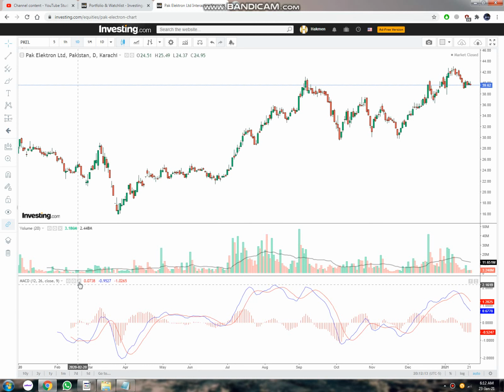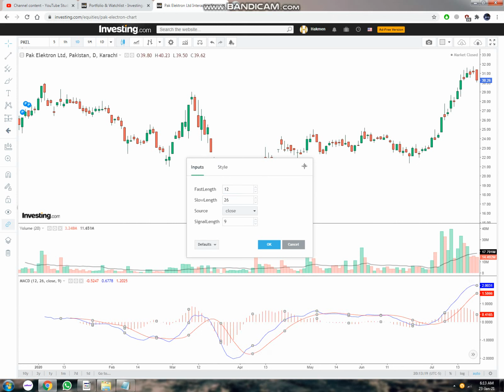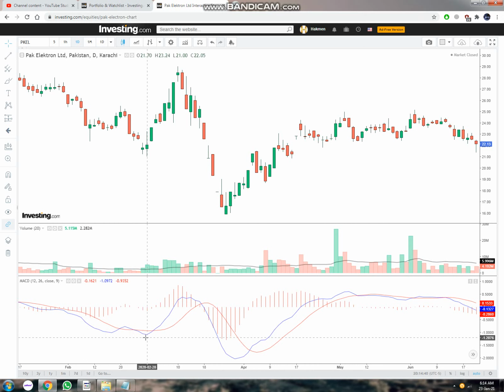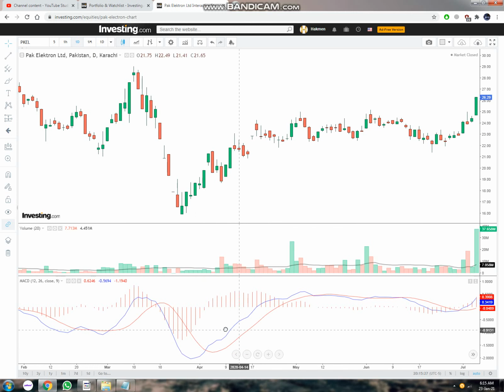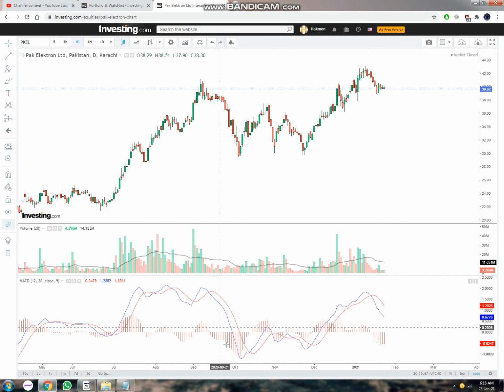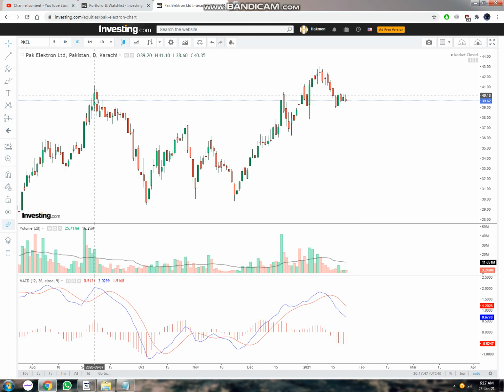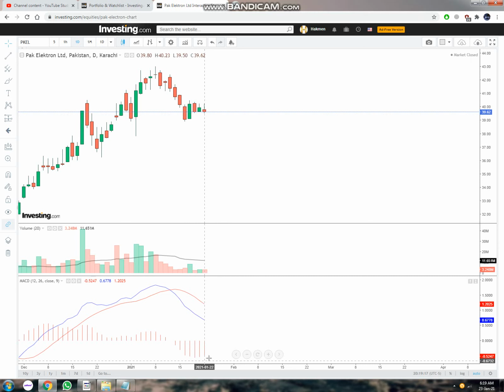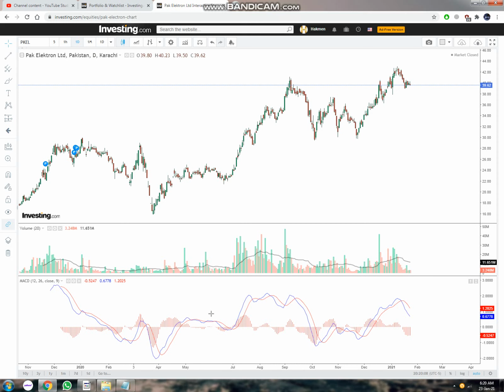How To Better Understand MACD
Hello Guys,

In this video I am going to be showing you how to use MACD to enhance your trading in the stock market.MACD is an indicator which shows you the how the overall performance of the market and the reaction of its participants towards the trend.MACD helps a lot in trading in the stock market it is a clear indicator showing great signs of bullish and bearish reversal.Lastly I want to mention that these videos are for educational purposes.Any trade you make will be at your own risk.